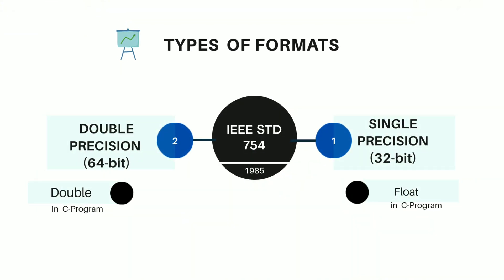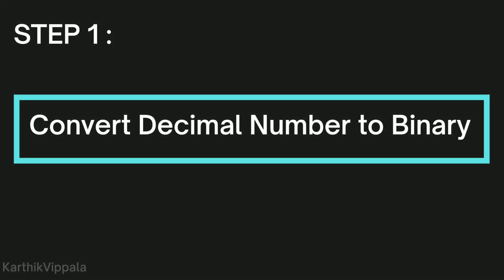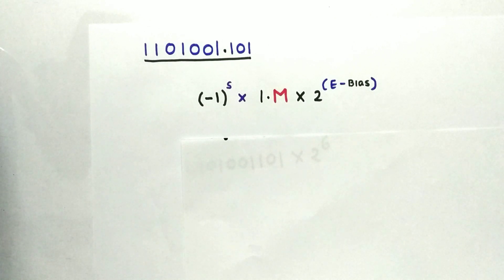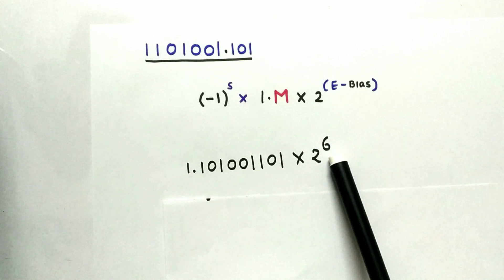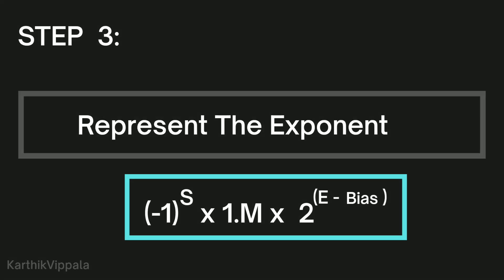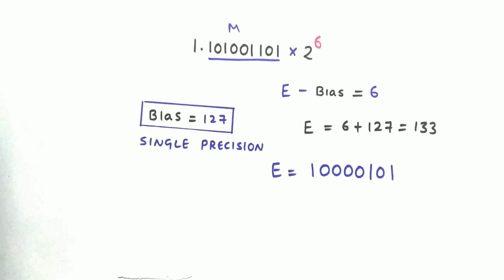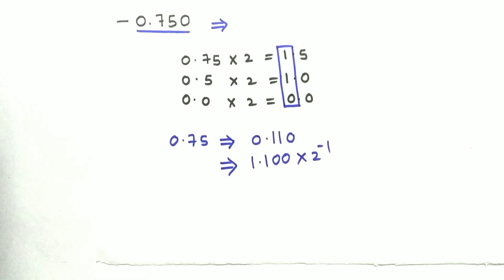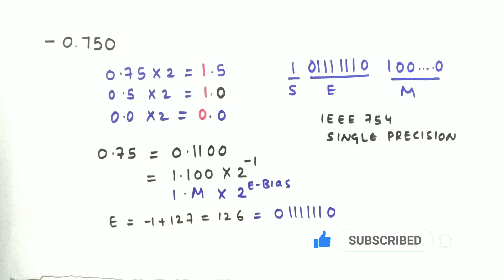How to represent Decimal Number in IEEE 754 (Single Precision)? In 4 steps !! Why do we use bias ?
Hey guys in this video I have explained how to represent Decimal Number in IEEE 754 floating point standard .